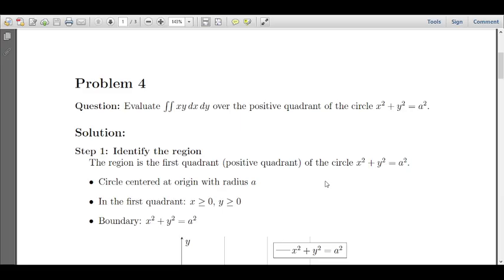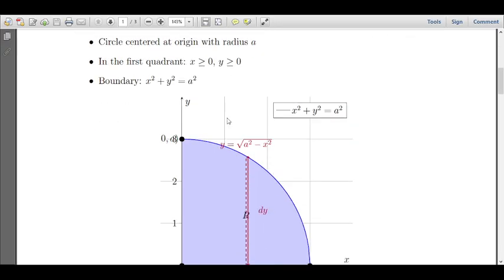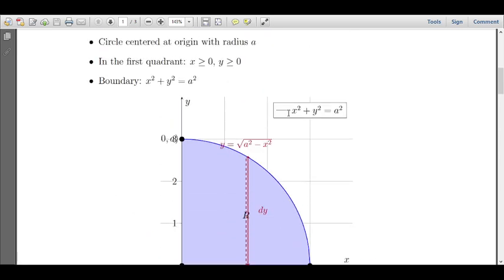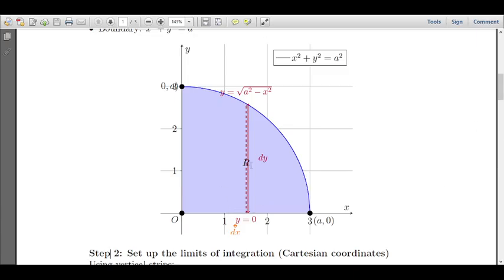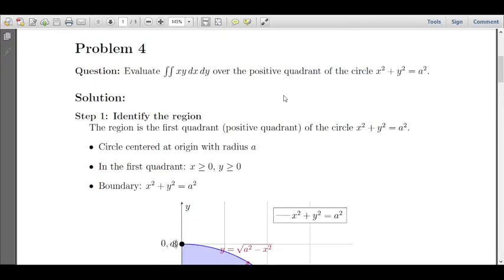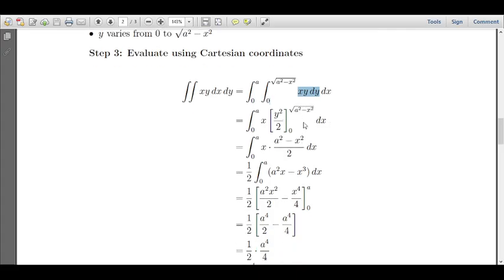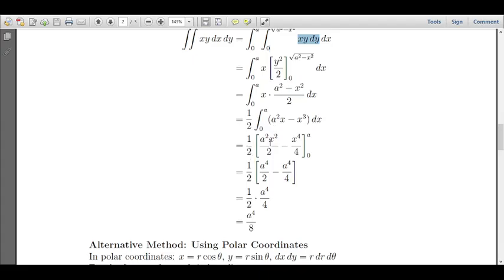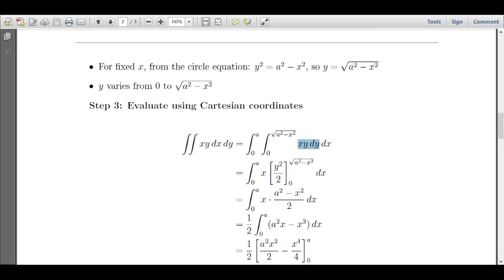Double Integral Over General Regions: Problem 1 (The EASY Way) | JNTU M1/M2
Most important problem of JNTU/Double integral over Circular Region.
✅ How to find points of intersection for general regions
. ✅ How to set up limits for Type I and Type II regions.
✅ Step-by-step integration techniques for JNTU B.Tech M1/M2 exams.
 ✅ Tips to avoid common mistakes in the first quadrant.